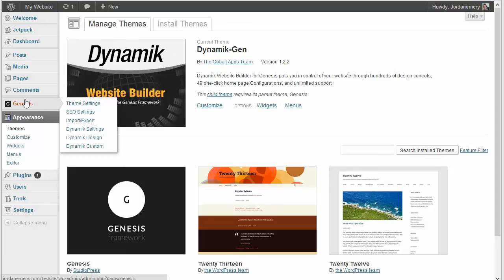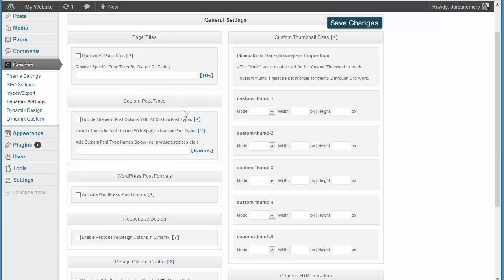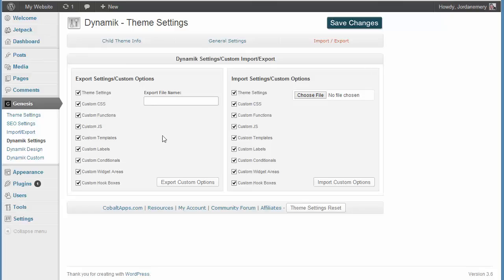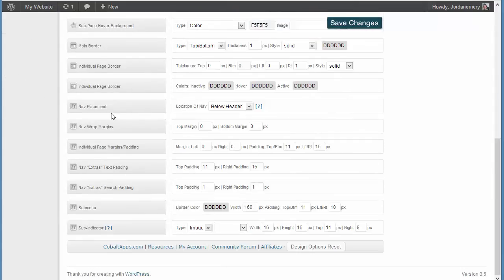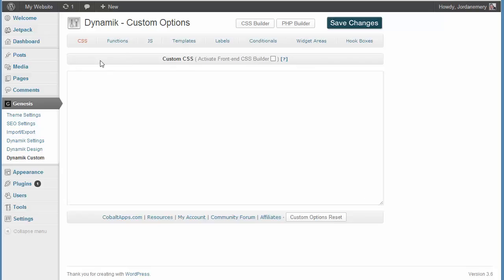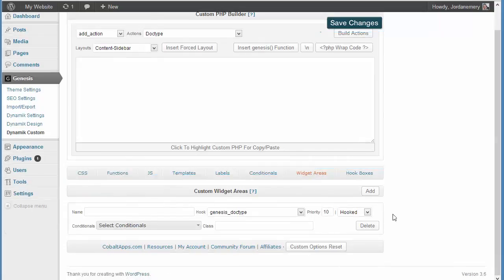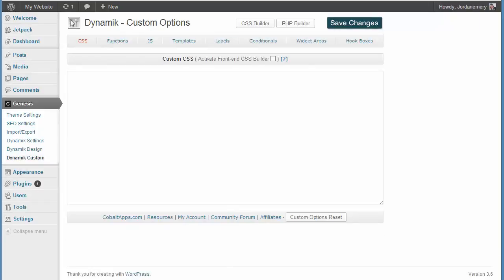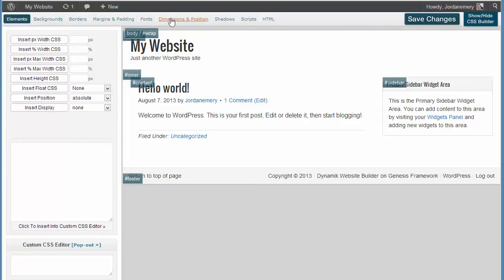Overview of Dynamik Web Builder